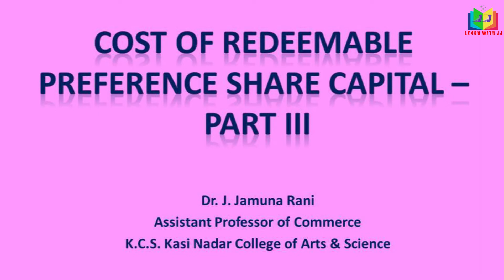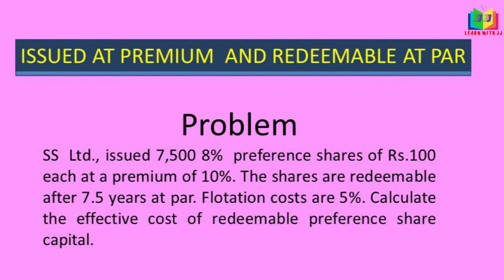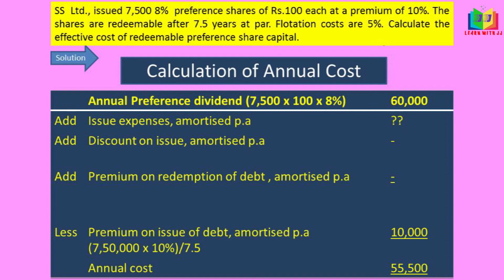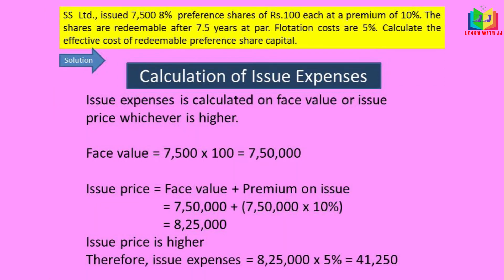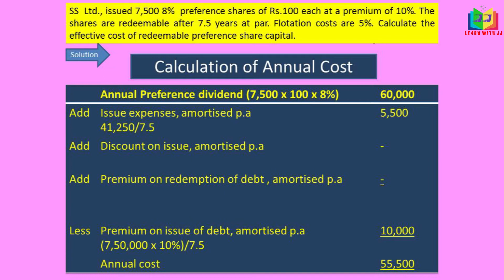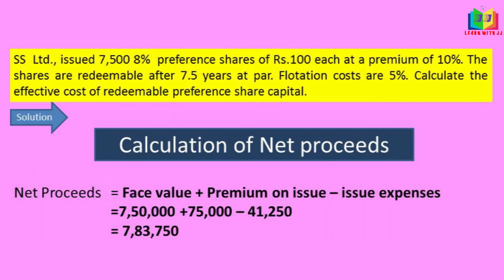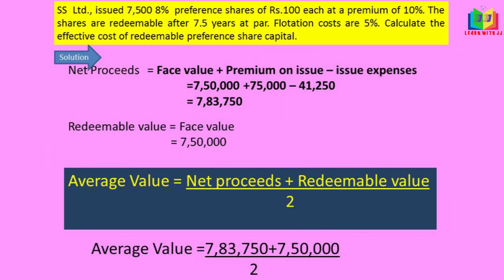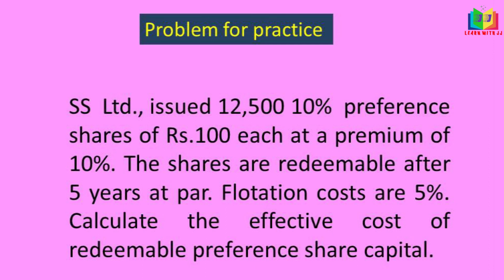Cost of Redeemable Preference Share Capital - Part 3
Problem with solution, when shares are issued at premium and redeemable at Par

Assessment link